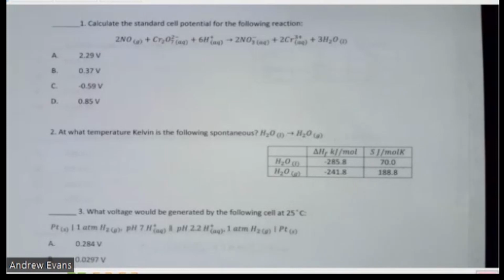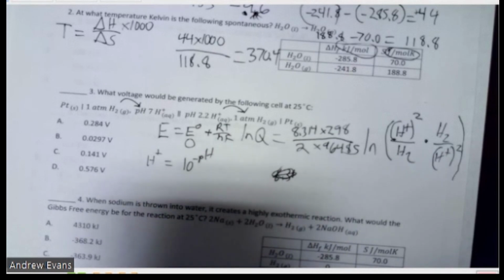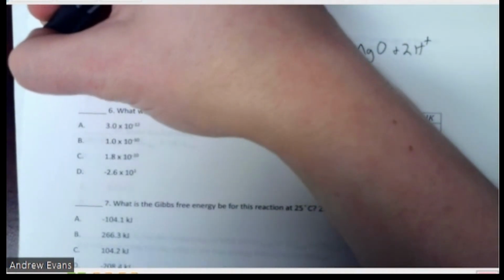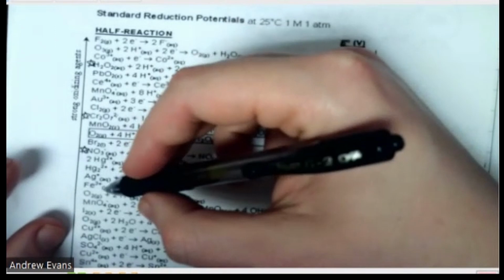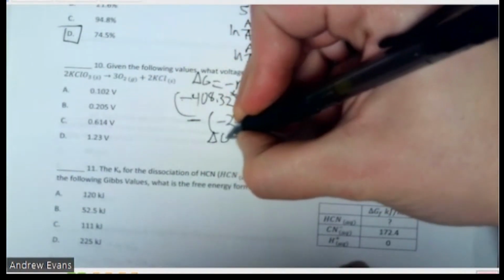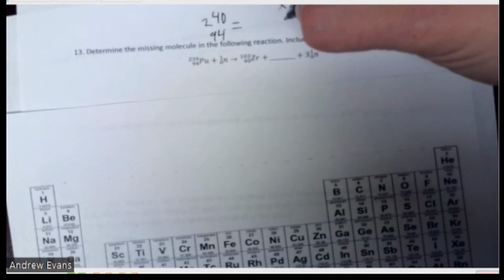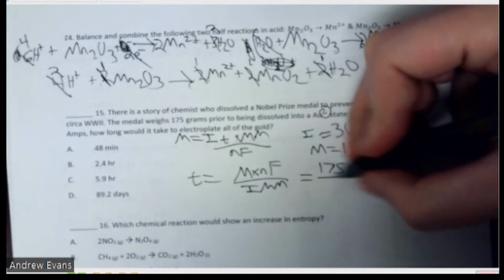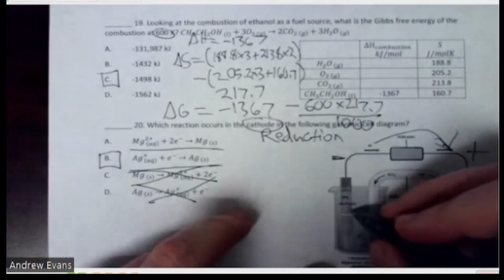CHE 112 SP22 Test 4 practice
This is the test crib for the exam given Spring 2021